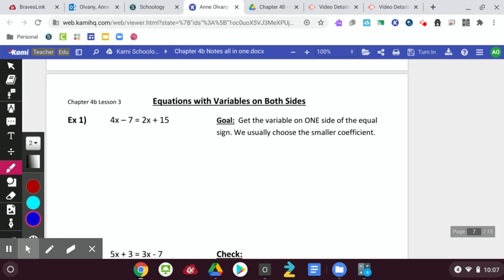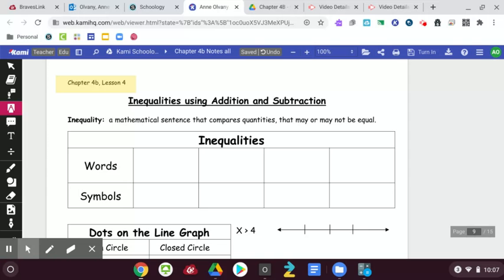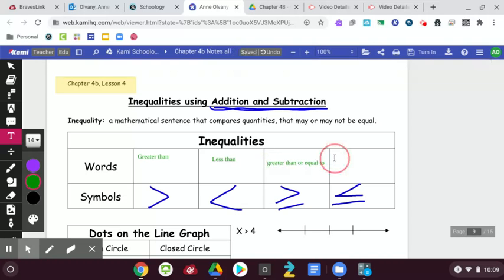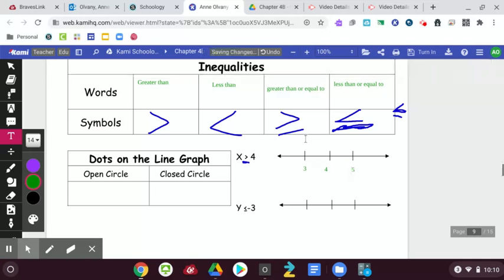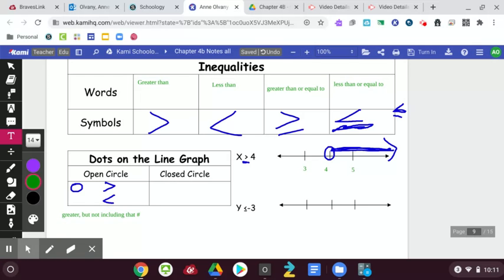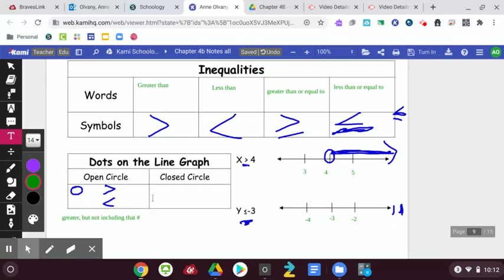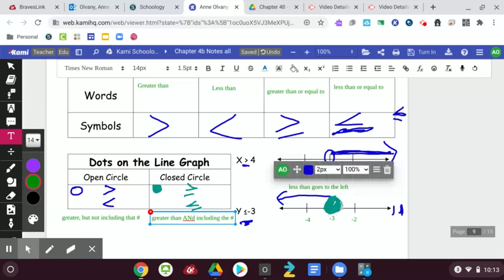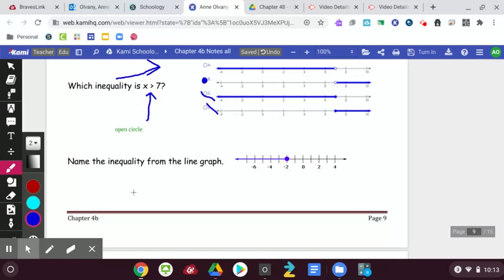Chap 4B Lesson 4 NOTES (page 1)